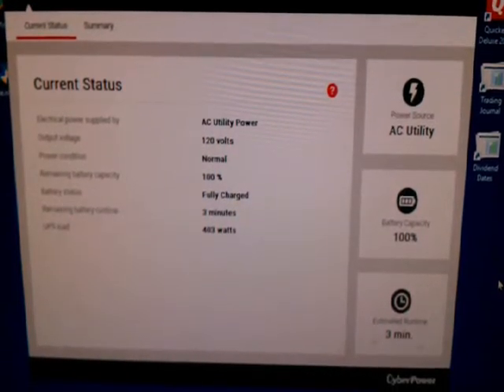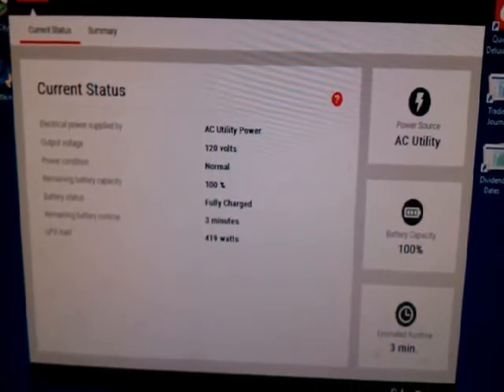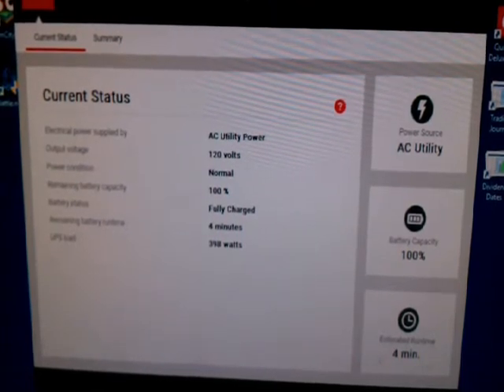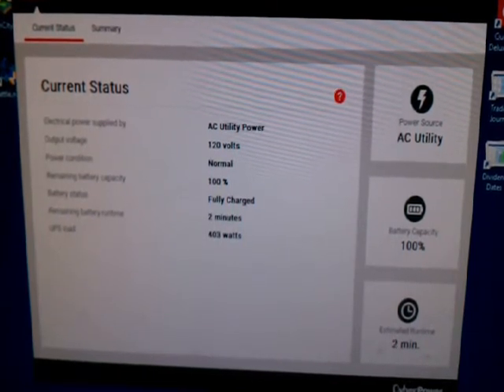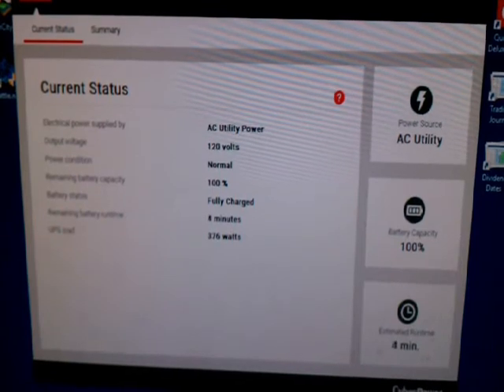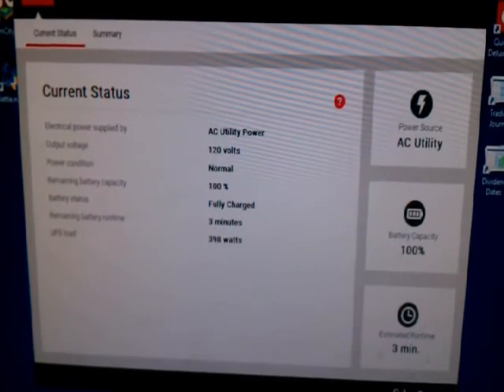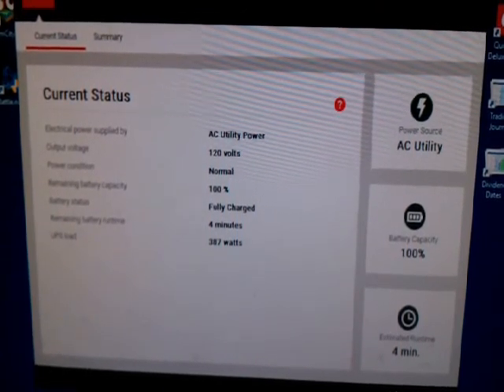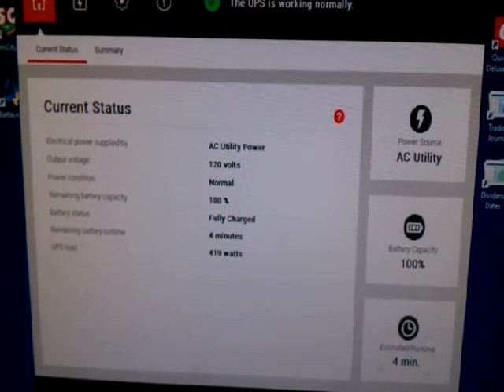Cyberpower Model LE1000DG 1000VA UPS unboxing and review part 2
This is part 2 of the Cyberpower model LE1000DG 1000VA UPS unboxing and review with a focus on the UPS monitoring software - Cyberpower PowerPanel Personal. It shows the expected run time for my gaming/mining PC (dual GTX1070s factory overclocked) based on it's load in watts. It also has a few comments regarding why I selected this unit over the equivalent APC unit.